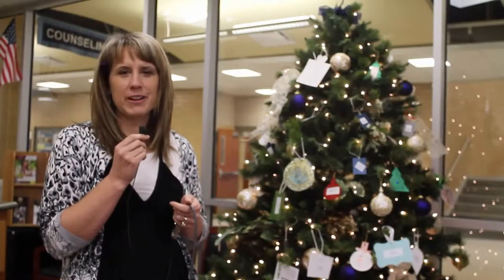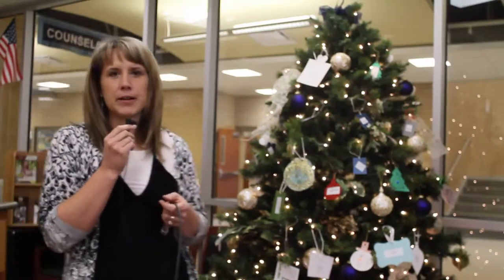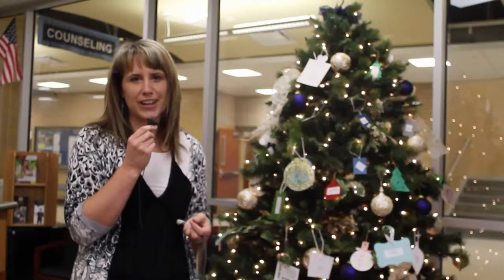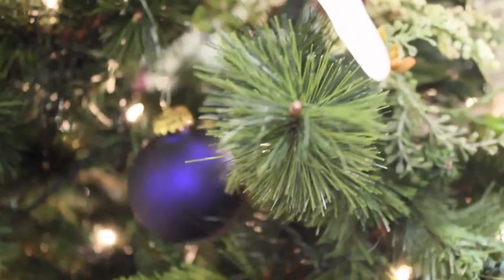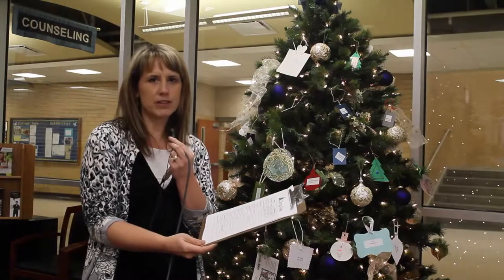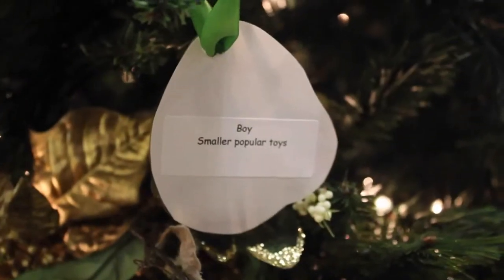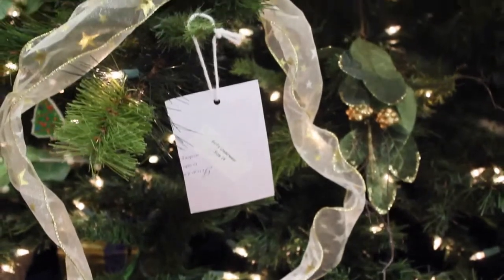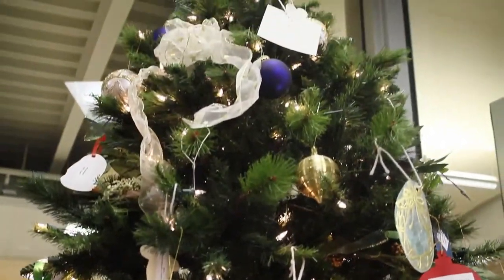NHS Christmas Tree Service Project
Boy
1 Hug
Size: Ryker

Produced by the TV Broadcasting classes at Salem Hills High School.